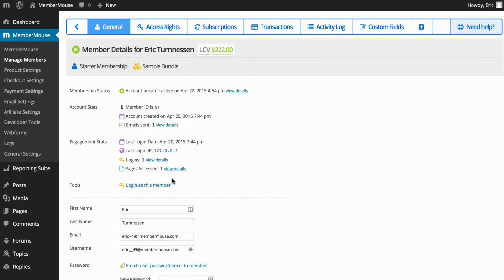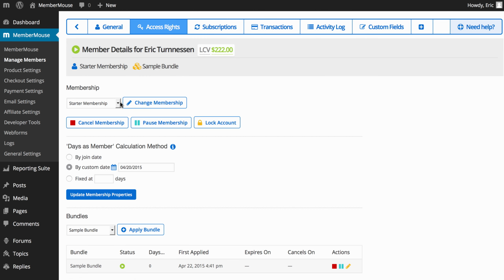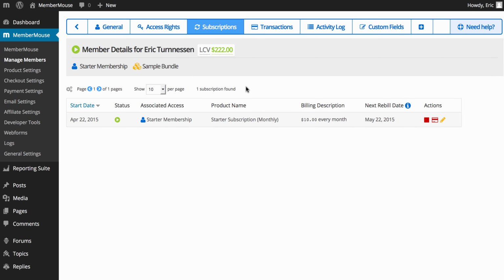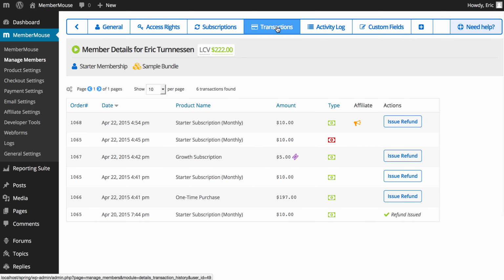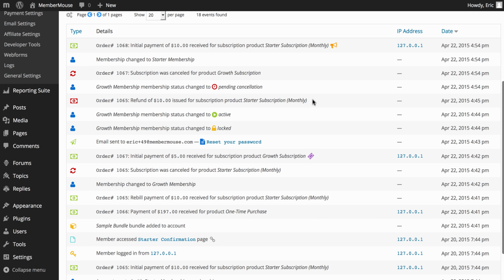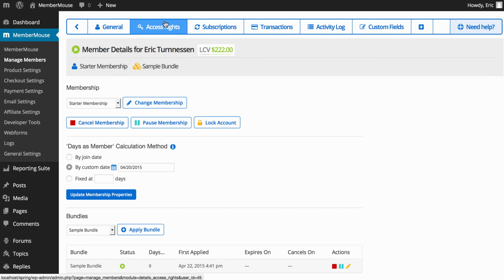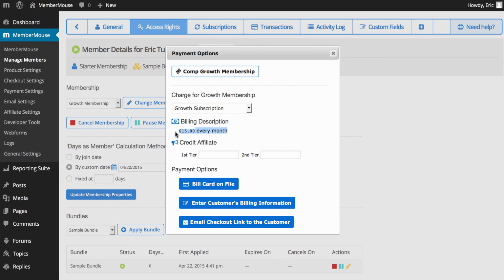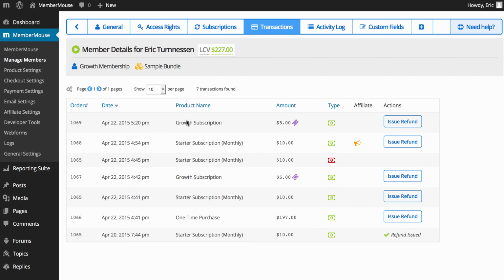Master Member Management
The last thing you want is for your membership platform to create more work for you. MemberMouse is designed to make managing day-to-day tasks like issuing refunds, canceling member access, and managing overdue payments as frictionless as possible. We’re committed to making your life as easy as possible so you can keep your members happy and grow your business.